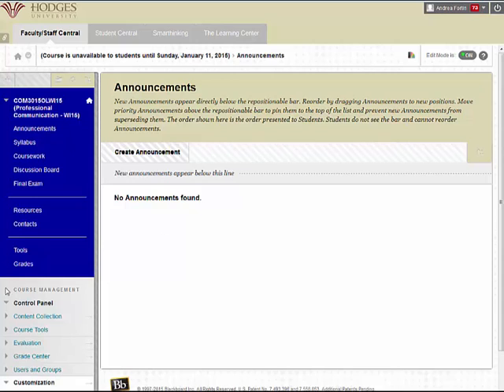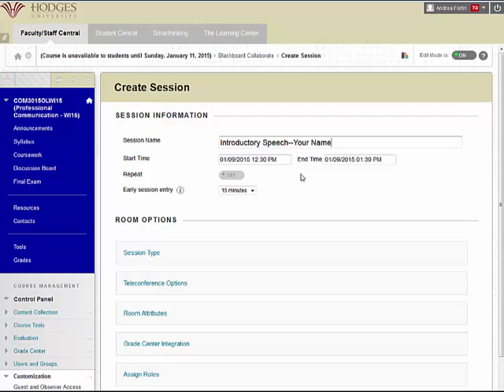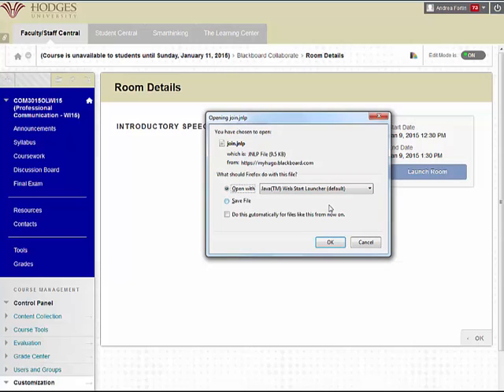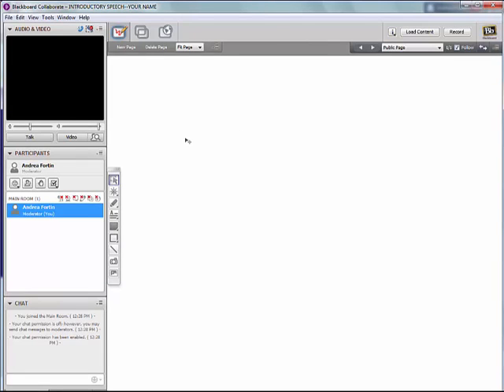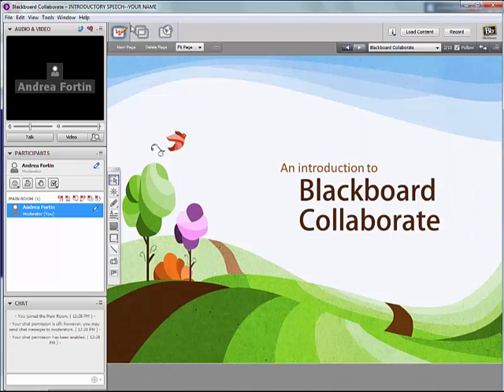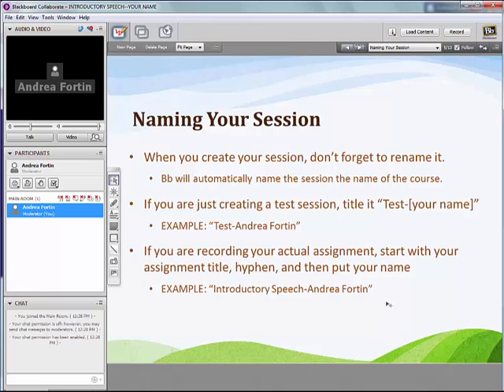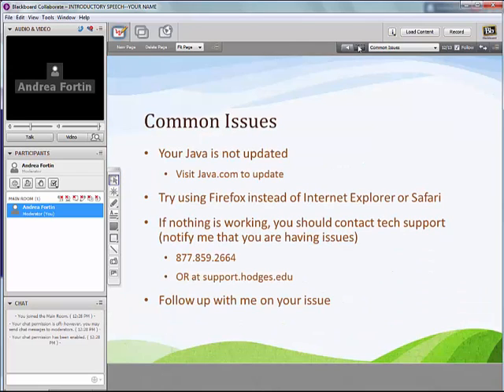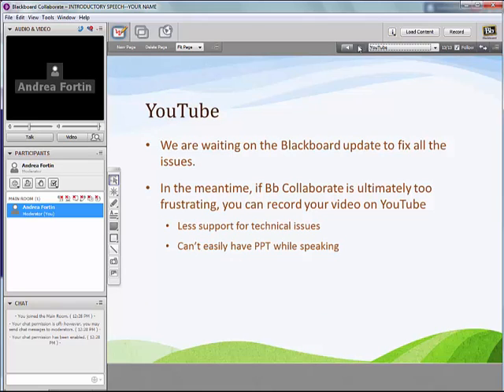Using Blackboard Collaborate Professional Communication